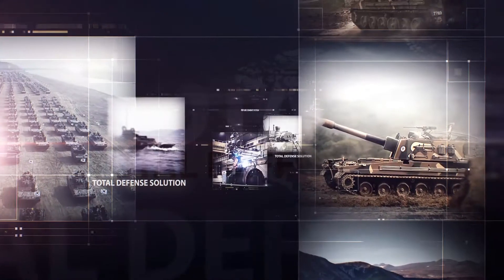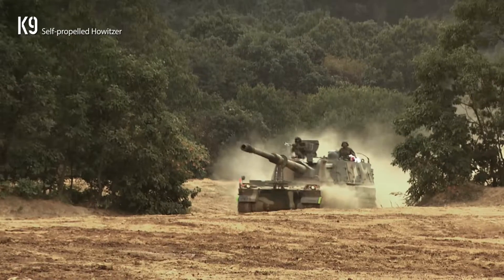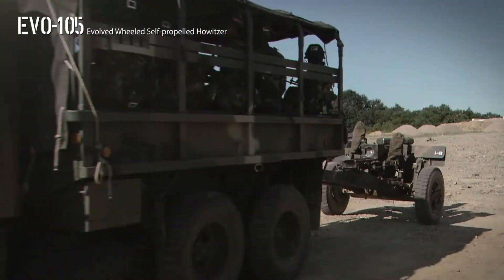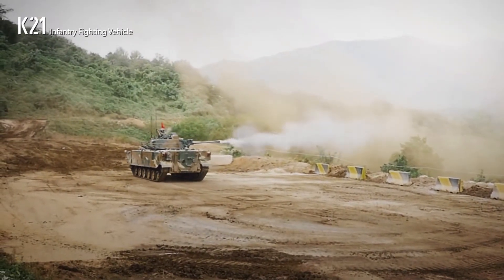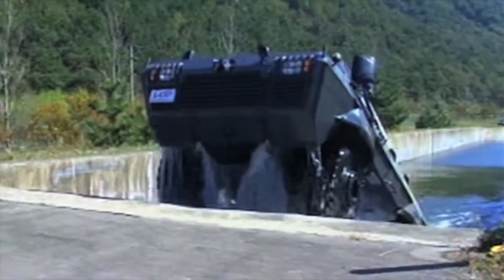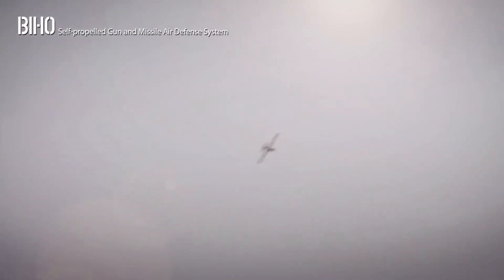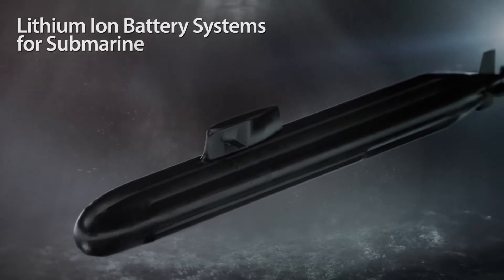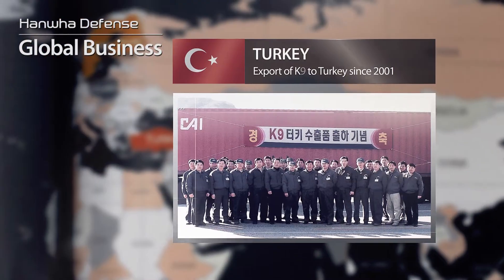HANWHA DEFENSE INTRODUCTION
KOREA DEFENSE SOLUTION PROVIDER(HANWHA)